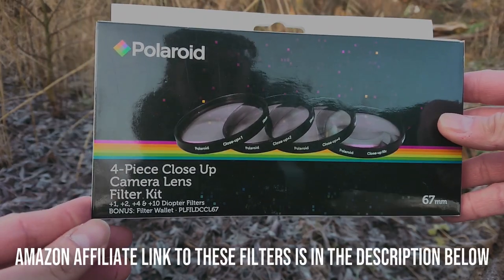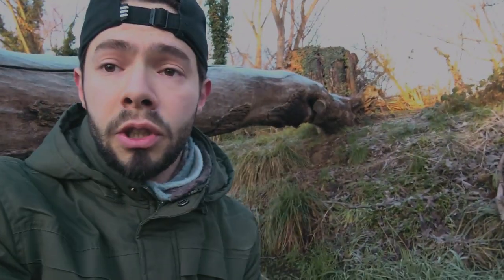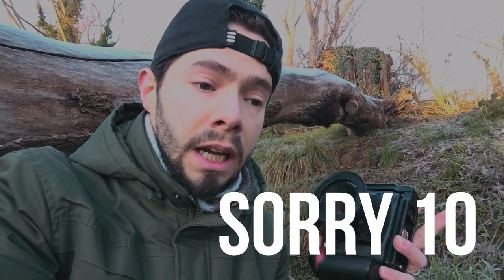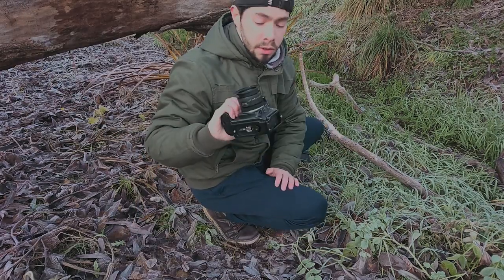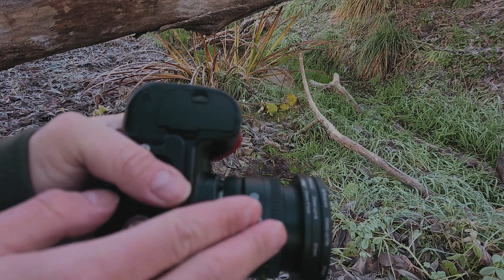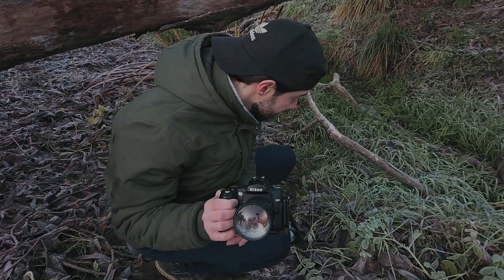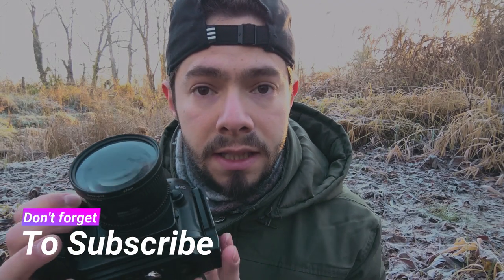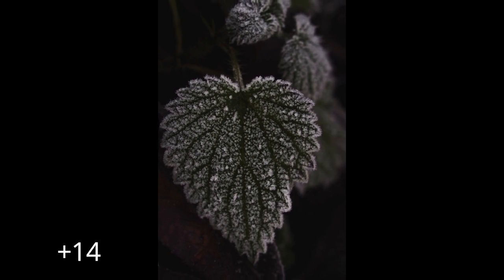MACRO/Close-up FILTERS or REVERSED LENS ? | Nikon D90 | 50mm Lens | Reverse Ring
Why are MACRO RINGS better than REVERSING YOUR LENS ? In today's video I'm going to show you why.

Lens 18-105mm :

Lens 50mm :

10 STOP ND FILTER :

Circular polarizer filter :

Gray-Card for White Balance :

My Aluminium L-Bracket :
MACRO :
67MM Macro Reverse Ring for my 18-105mm Lens :

Close-Up Filters :

52MM Macro Reverse Ring for my 50MM Lens :

Vloging-Tripod for Mobile :